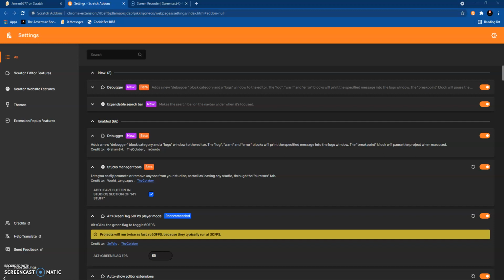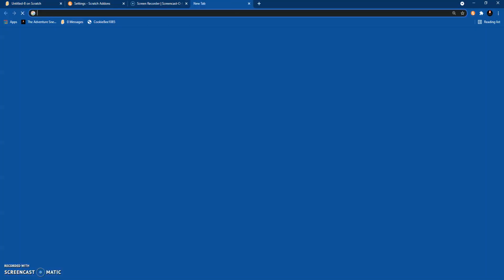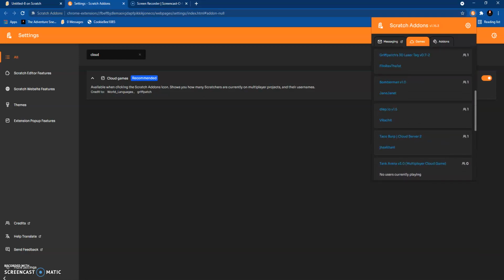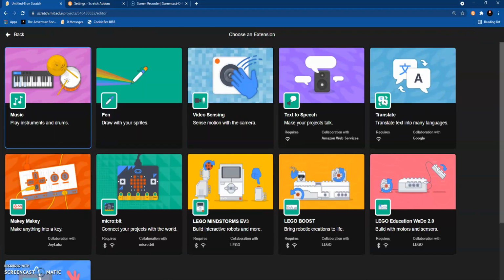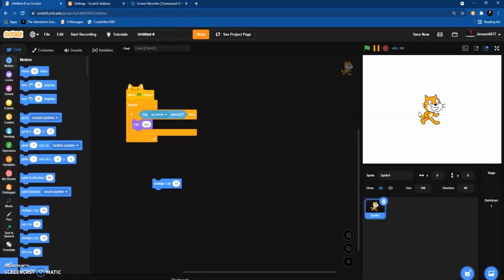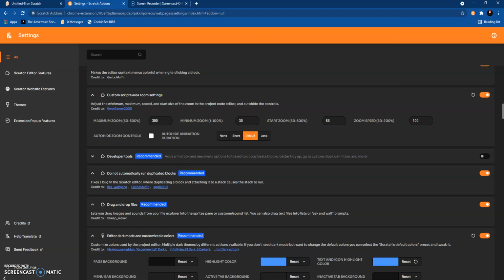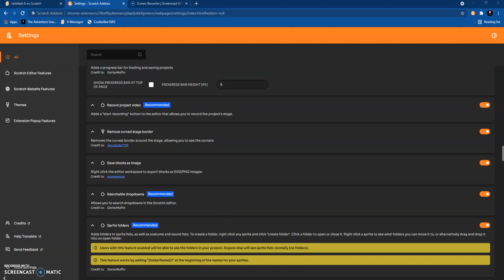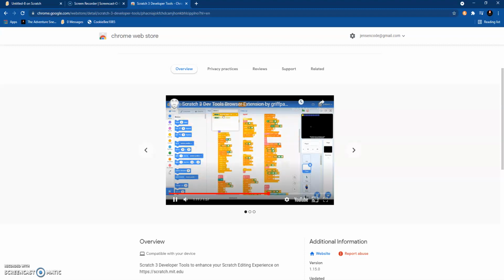Scratch Addons! and Scratch 3 Developer Tools!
Jensen's Channel.     Today we will be having a cool video,
Scratch Addons:
credits to @griffpatch on YouTube and scratch : scratch.mit.edu/users/griffpatch . He was the one who made the developer tools. Thanks to @ScratchAddons on YouTube for the scratch addons.